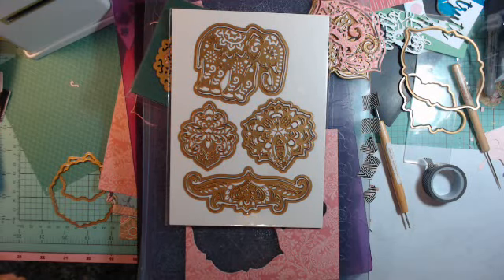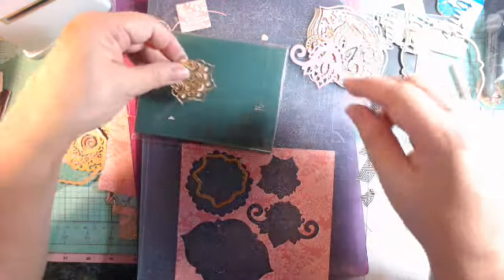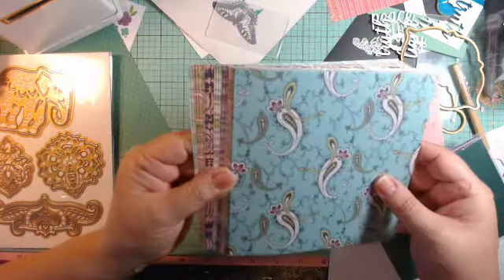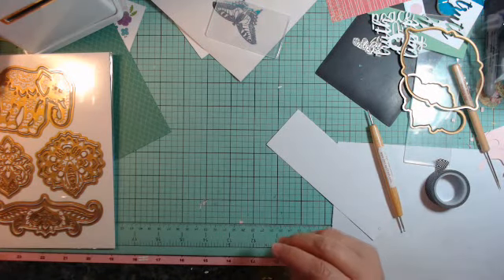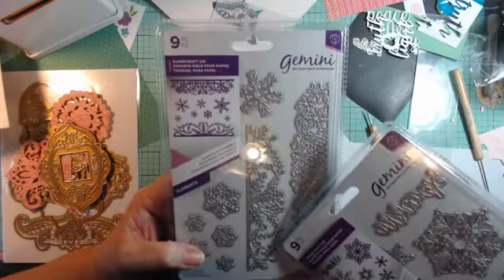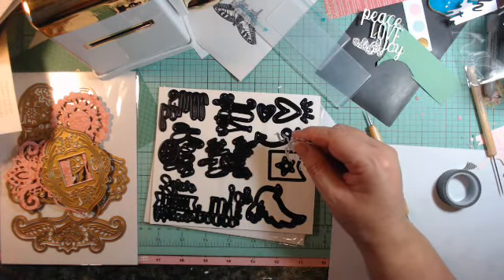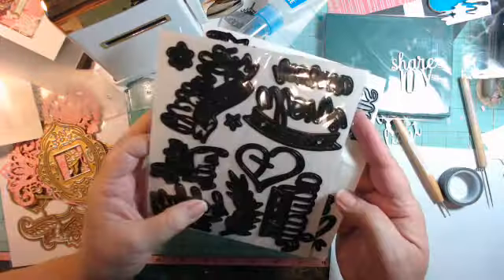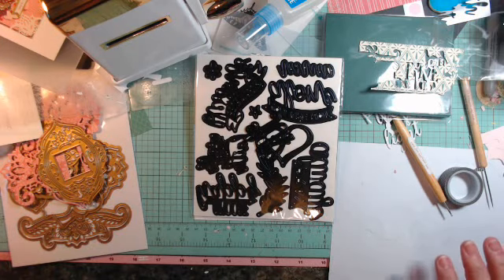HSN Haul Crafter's Companion, Anna Griffin,Diamond Press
HSN Haul for Aug Craft Day 2018 CC, Anna Griffin,Diamond Press
Crafter's Companion Sparkling Snowflakes Gemini Elements Die Sets
HSN #622-589
Diamond Press Faith Sentiments 24-piece Die Bundle
HSN #623-348
Anna Griffin  Paisley Pattern Variety Size Cardstock
HSN #623-792
Anna Griffin® 18-piece Bohemian Die Set
HSN # 623-795
HSN #623-795